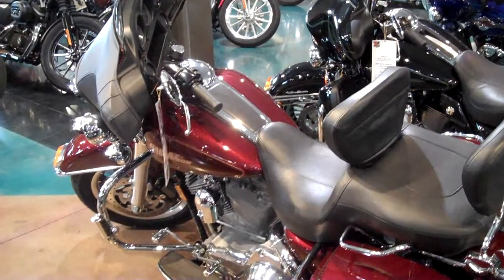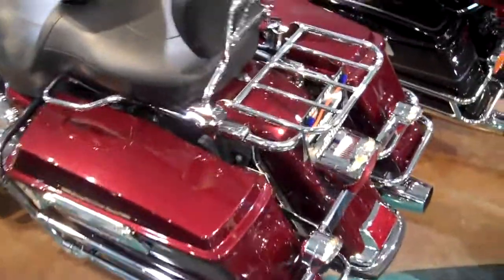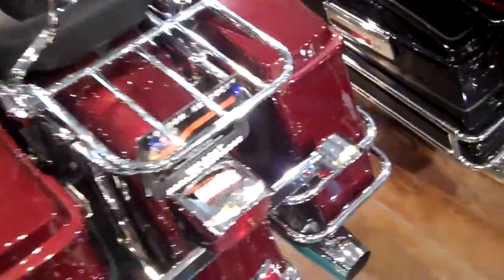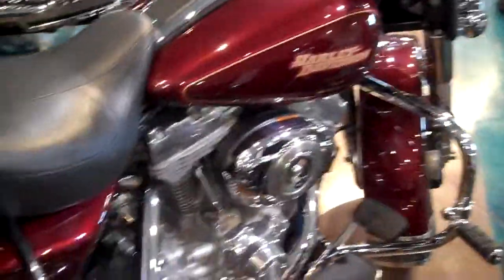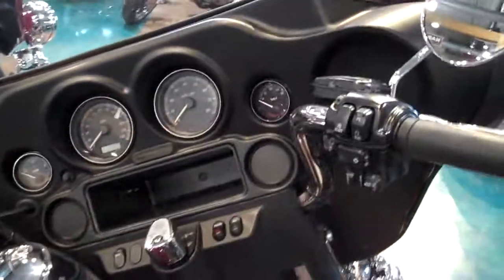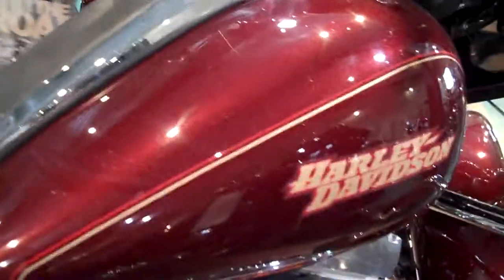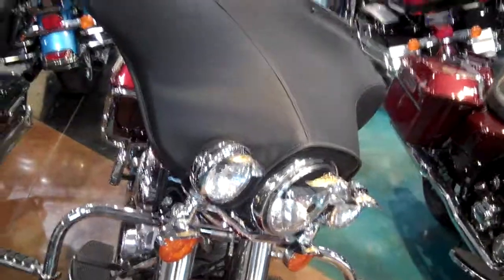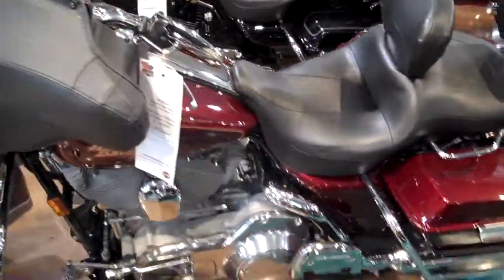08 FLHT Electra Glide Std T617454W.MP4